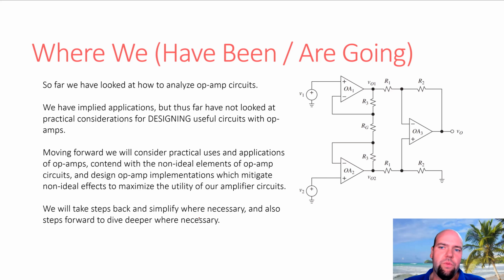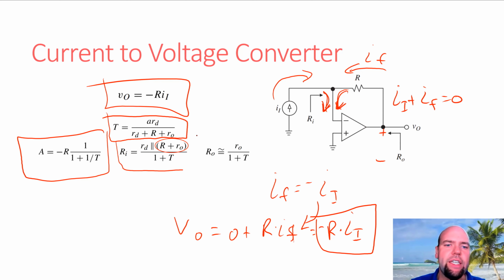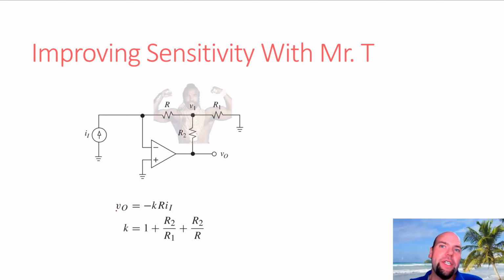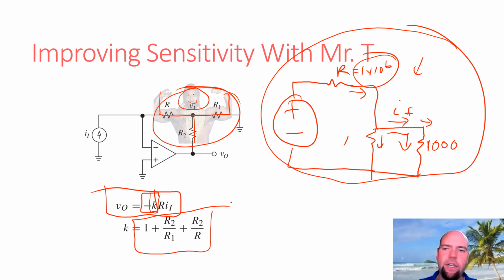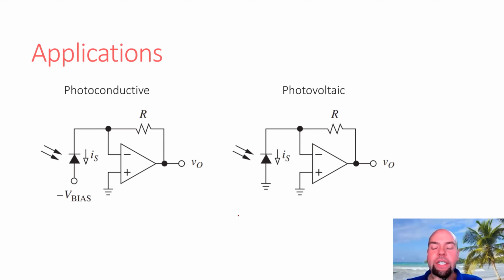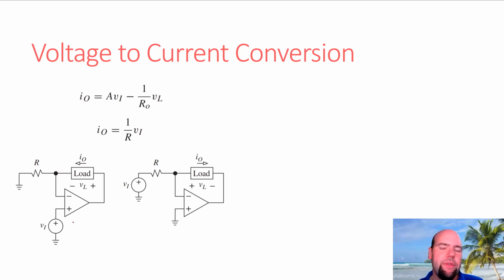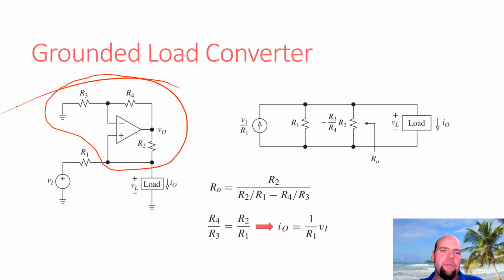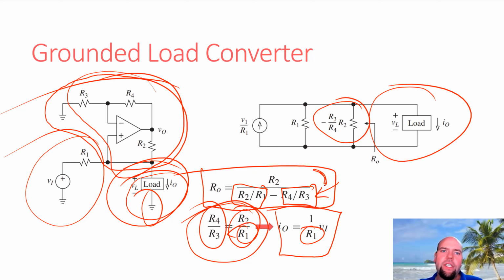Electronics 2 Lecture 6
Current to voltage converter.  Voltage to current converter.